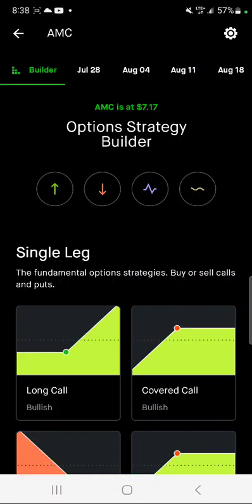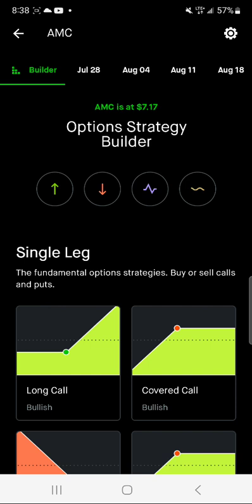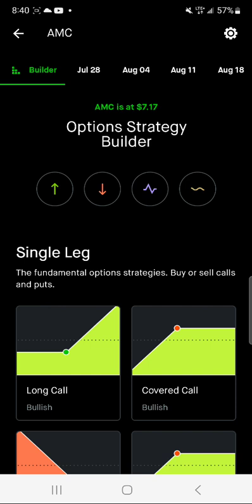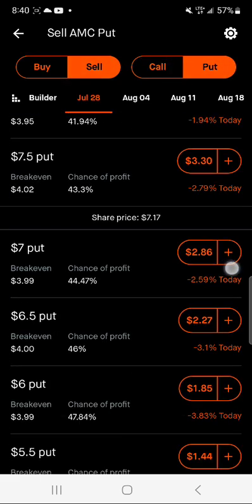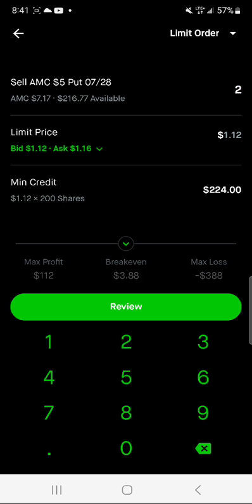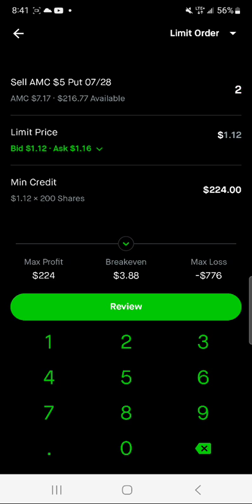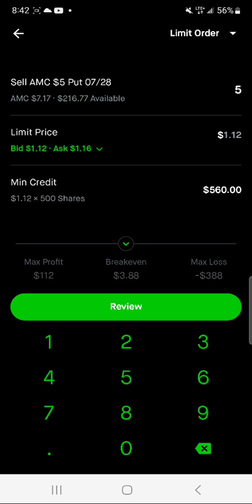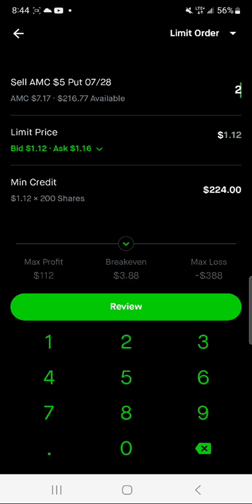Make a $500 to $1000 dollars a month with a smaller account!!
you don't have to have a large account to start trading and make alot of money!!